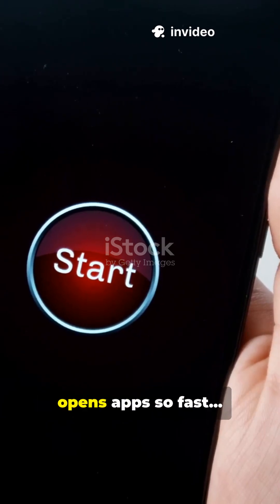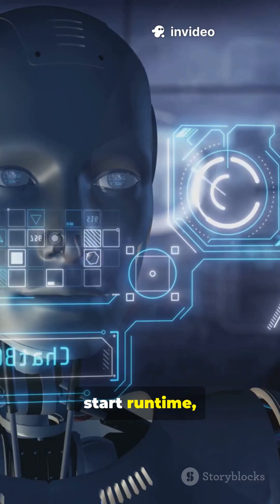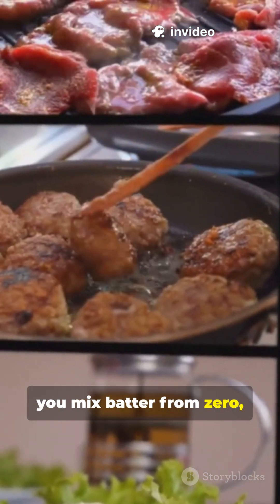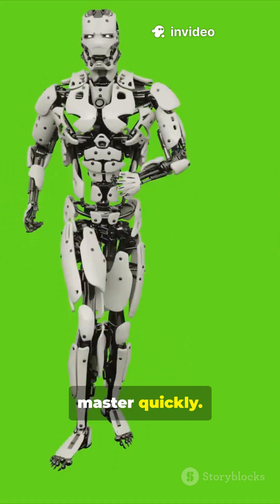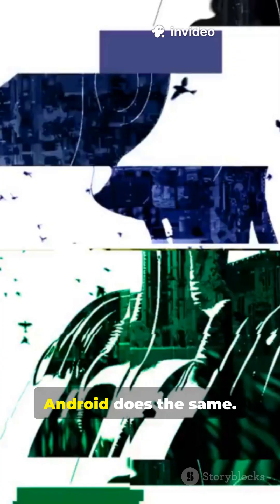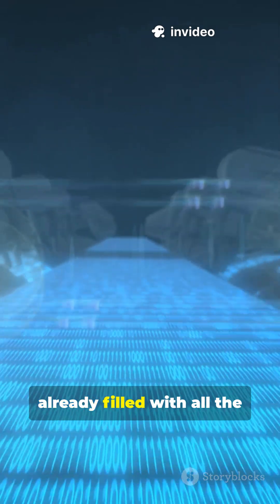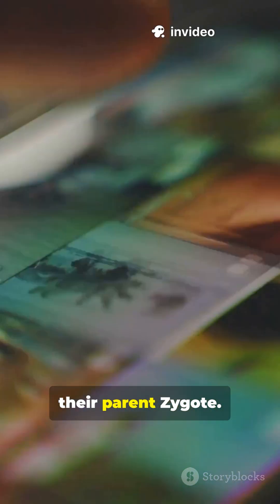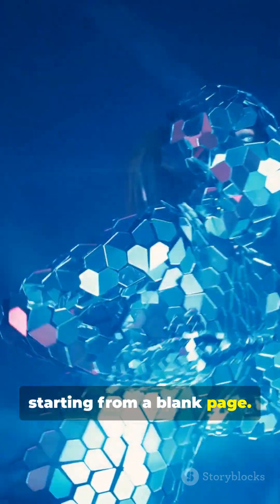Zygote Explained in 50 Seconds: Why Android Apps Open So Fast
Why do Android apps open so fast?
Meet Zygote, Android’s ‘baby factory’ process that preloads the ART runtime, core libraries, and classes so new app processes can be forked in milliseconds instead of built from scratch. In this 50‑second animated explainer, see how Zygote works with SystemServer, how forked app processes share memory, and why this makes your phone feel snappy while still saving RAM.